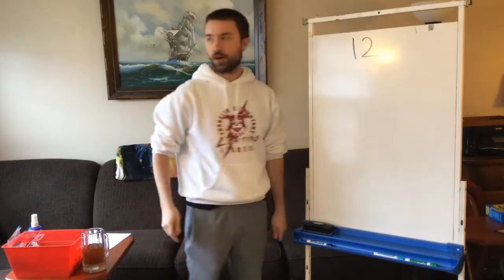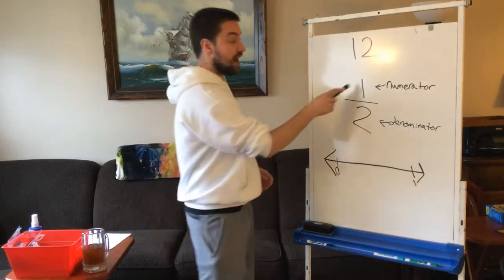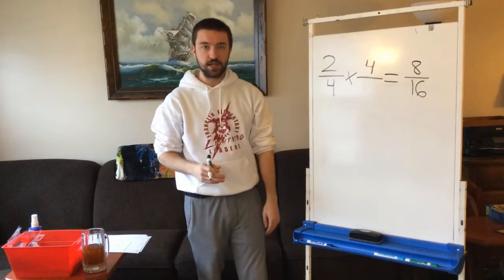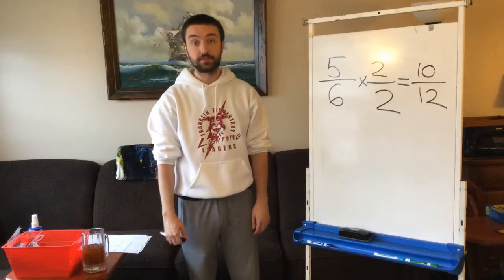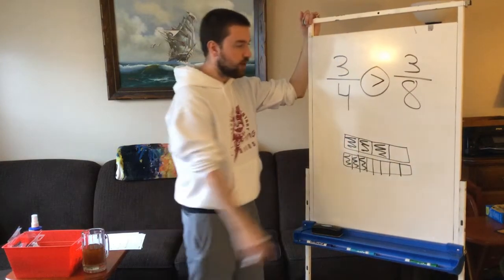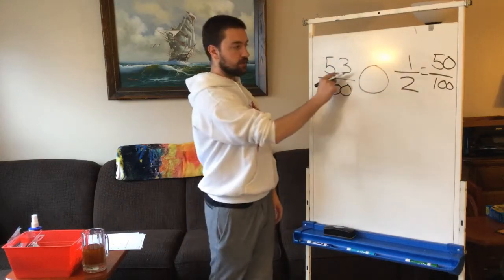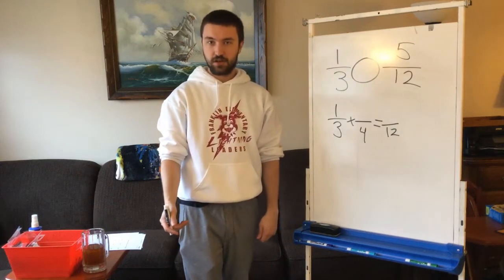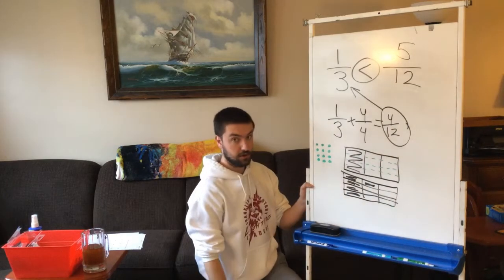What is a fraction?